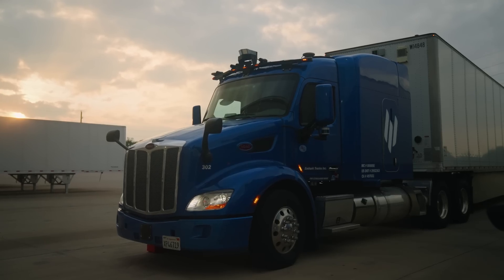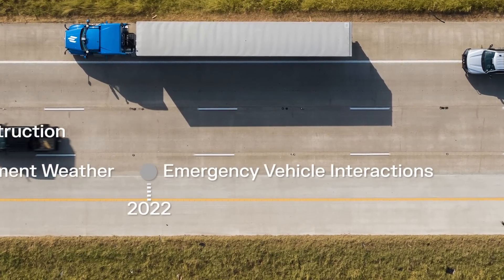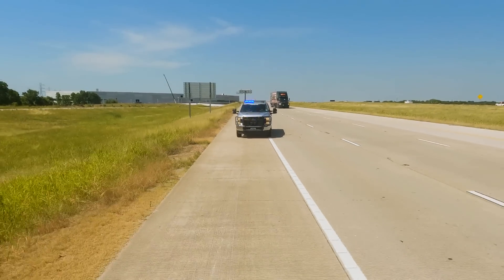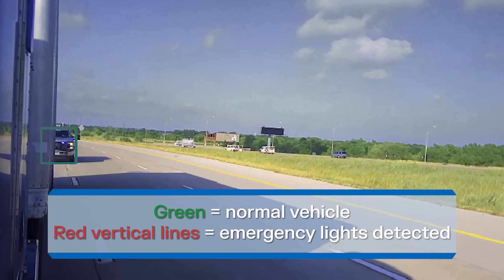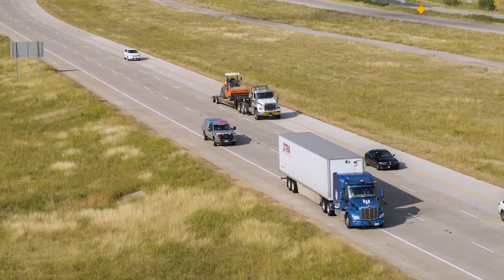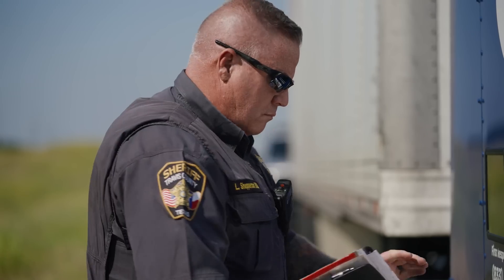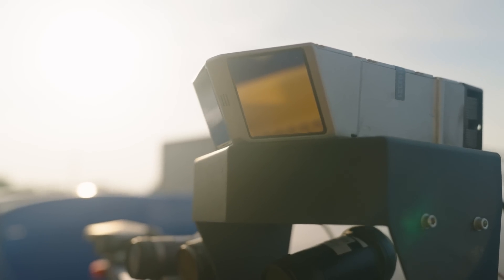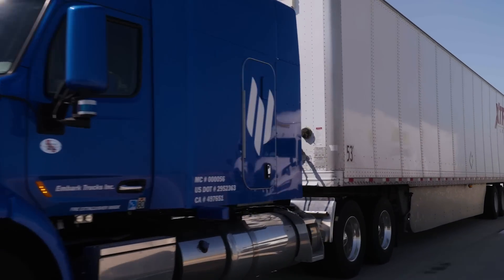Embark's Emergency Vehicle Interaction Capability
Working closely with the Texas Department of Public Safety and the Travis County Sheriff’s Office, Embark developed the capability for Embark-powered trucks to identify and stop for law enforcement vehicles in situations such as traffic stops, and built communication protocols and standard operating procedures between autonomous trucks and law enforcement officers.

This represents the first-ever public demonstration of an autonomous truck being pulled over by law enforcement and participating in a routine traffic stop on a public highway.

With the completion of this successful demonstration on Highway 130 near Austin, Texas, Embark marks another major step towards commercial deployment of its technology.

0:00 Who Are We?
0:20 Embark's Capabilities Roadmap
1:06 Emergency Vehicle Interactions